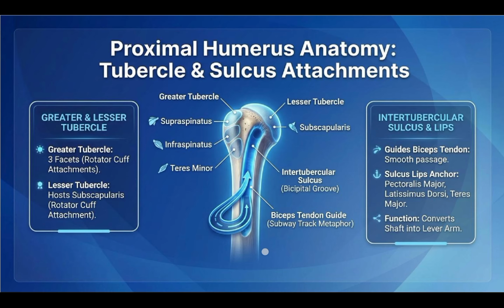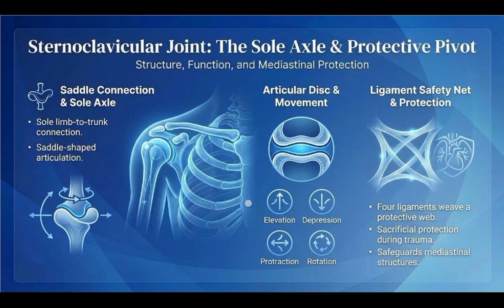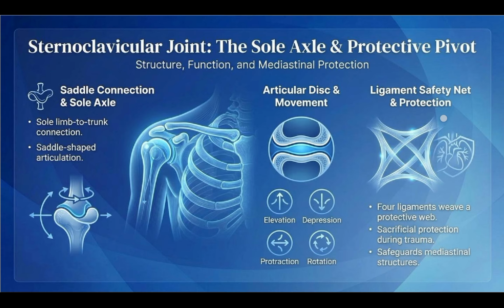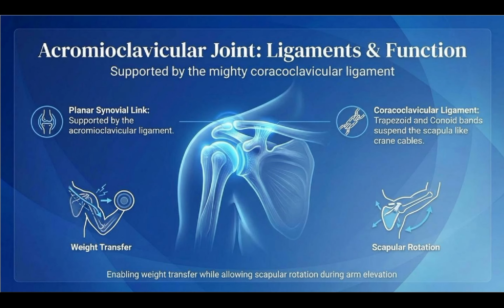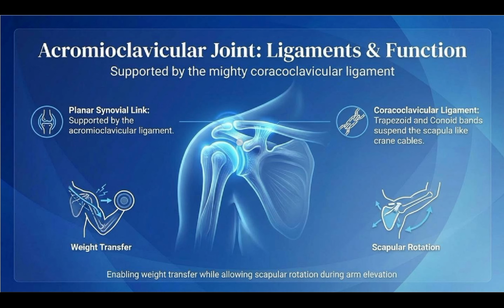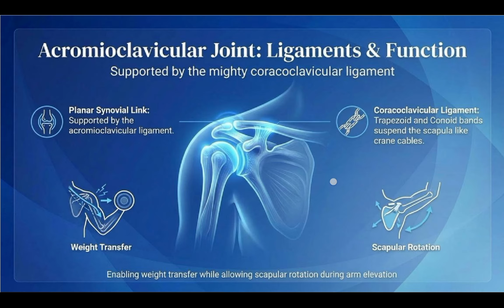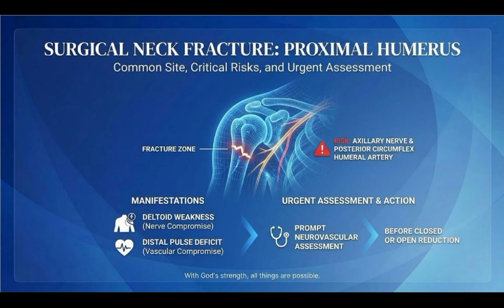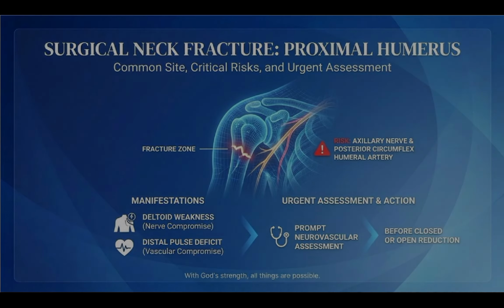Upper Limb Joints Explained: Sternoclavicular & Acromioclavicular Joints Made Easy!”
Welcome back to Sagacious Learners! 🎓 Today, we’re diving deep into the joints of the upper limb — focusing on the sternoclavicular (SC) joint and the acromioclavicular (AC) joint.
In this video, you’ll discover:
The structure and function of the SC and AC joints and why they’re essential for shoulder movement.
How these joints allow your arm to lift, rotate, and move freely while keeping your shoulder stable.
Clinical examples and injuries you should know, from dislocations to common sports-related issues.
Visual breakdowns with easy-to-remember diagrams, making anatomy simple and memorable.
This video is perfect for MBBS students, medical enthusiasts, physiotherapy learners, and fitness lovers who want a clear, visual, and fun explanation of upper limb joints.
In the next lecture, we’ll explore the glenohumeral joint, the ball-and-socket powerhouse that powers almost all your shoulder movements.